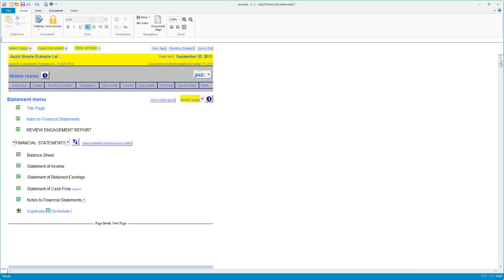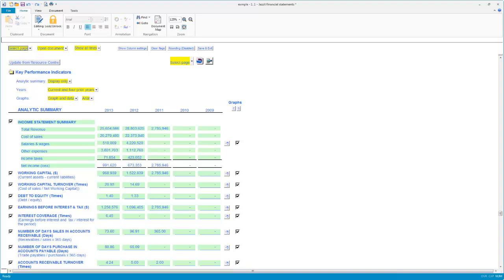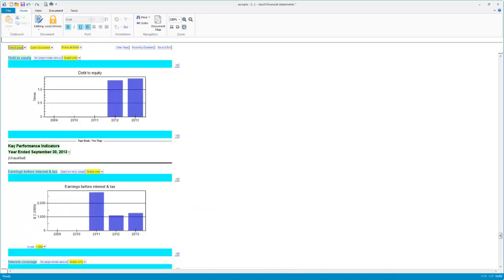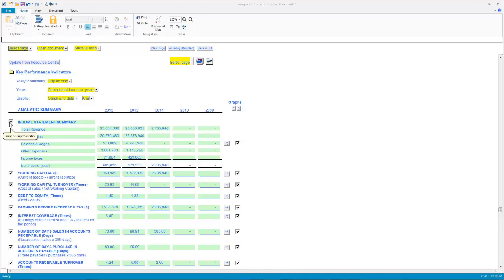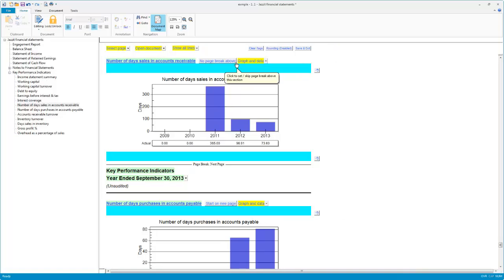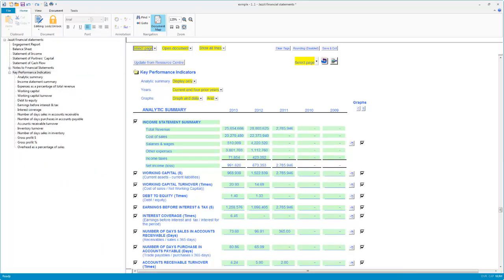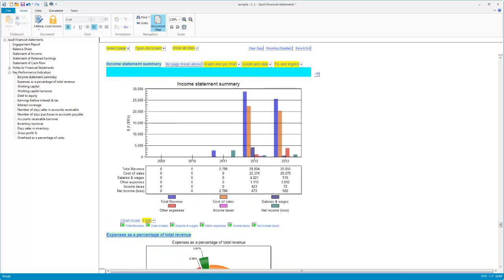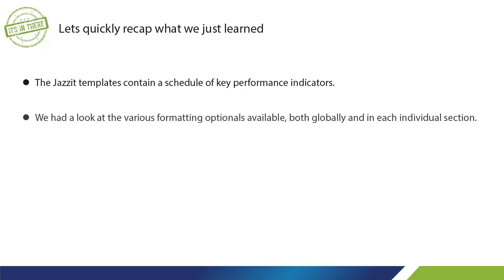Key Performance Indicators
Key Performance Indicators (KPI) is a report in the Jazzit financial statements. KPI includes ratios and amounts commonly used in financial statement analysis (indicators). The indicators are presented as graphs and/or tables.